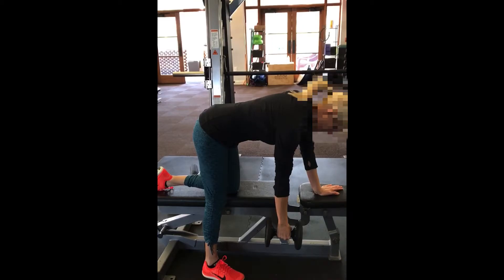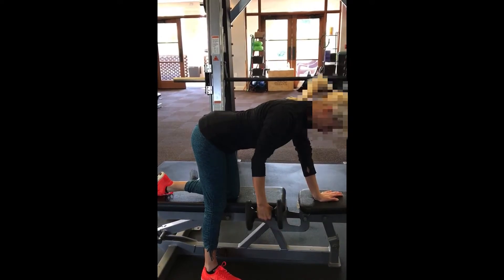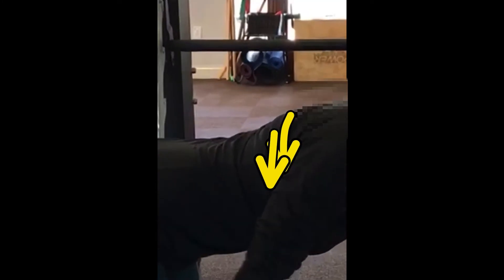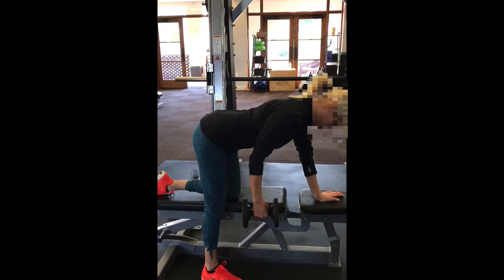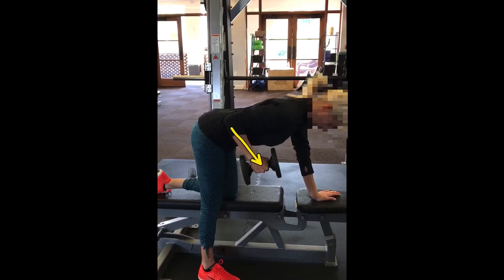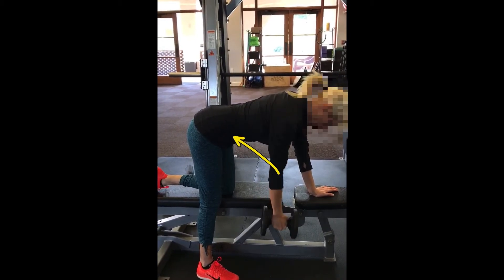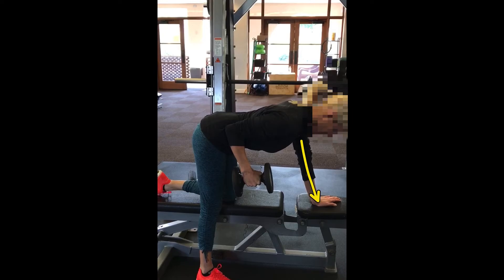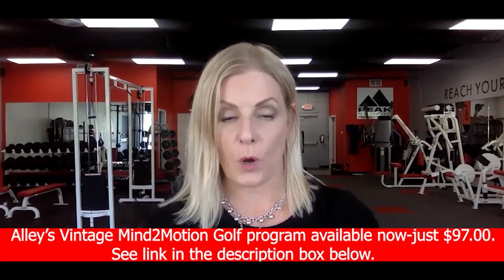POWER LAT #2 Exercise for Golf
Alison here. I am a Posture and Body Movement expert. I specialize in swing sports, with over 50,000 hours of experience training golfers. I've learned three critical truths from those 50,000 hours over the last 27 years: #1. The current culture/environment for learning golf makes it impossible for golfers to learn.  #2 Golfers aren't lacking knowledge "about" the golf swing; in fact, the overabundance of knowledge IS the problem. #3 Golfers have too much information and misinformation "about" the golf swing. The result? is a "bee-hive-brain," making retaining what you've learned impossible.   Improving your brain-body intelligence is THE answer. Brain-Body Intelligence™ programs coming spring season 2024.

Since launching her last golf program in 2011, Mind-2-Motion Golf, Alison has been researching and developing a science and education-based company dedicated to improving Brain-Body Intelligence™.